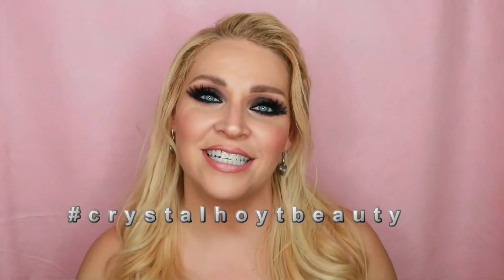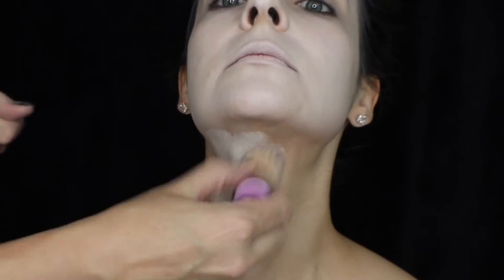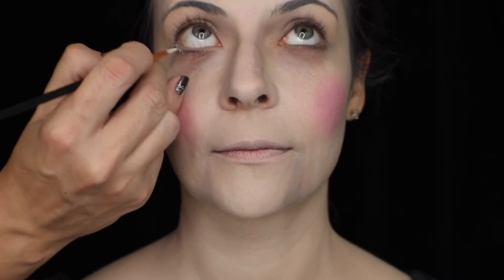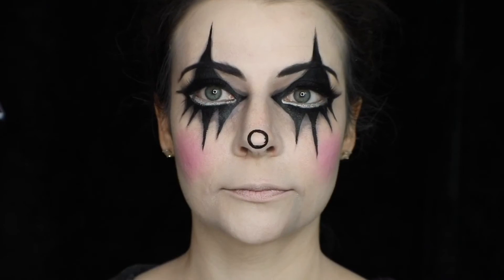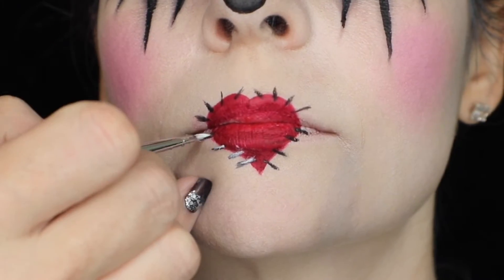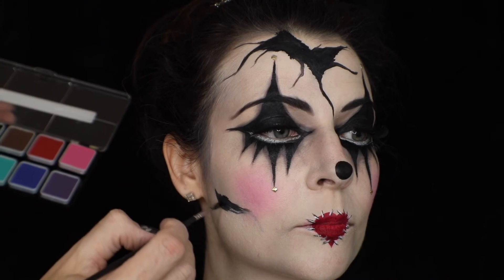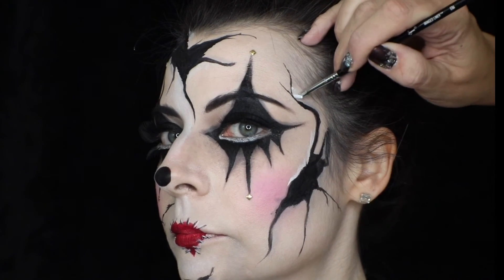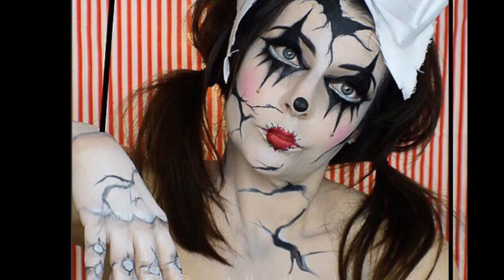BROKEN DOLL MAKEUP TUTORIAL | CLOWN DOLL MAKEUP| HALLOWEEN COSTUME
Beetlejuice, Edward Scissor Hands, Alice In Wonderland... all of these films have amazing makeup and special effects. I wanted to create a fun / creepy / pretty dark  Halloween character look that would work in any Tim Burton film.. so here she is! This look requires very little actual product... but a little more patience and time.

Thanks to Mandy Hebert for being my MUSE for this look!

Follow the link below for pictures, info and details of how to be elligible for my current giveaway!!!

Products featured in this video:
Mehron Cosmetics Clown White Lite
Maybelline Matte and Poreless Foundation
E.L.F HD Loose Powder
Morphe Brushes 35C Palette
Wolfe Face Art & FX " Essentials "Appetizer Palette
Rimmel London Lasting Finish By Kate Matte Lipstick in #111
Milani Cosmetics Amore Matte Lip Creme in "Devotion"

(This is not sponsored and I am not being paid to make this video, my thoughts are my own and will be unless stated otherwise.)